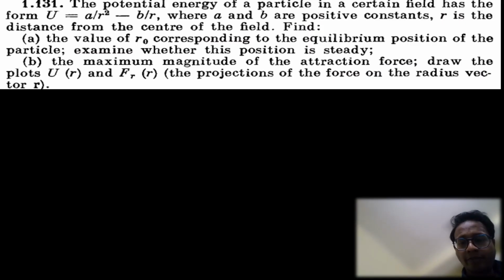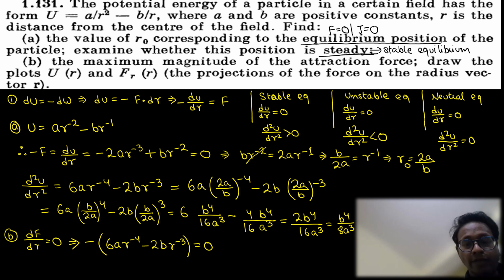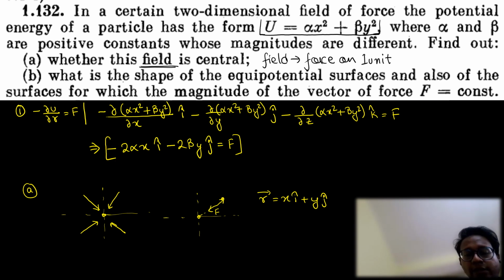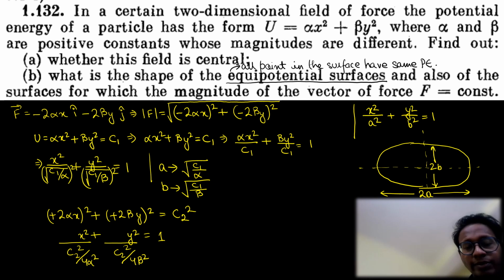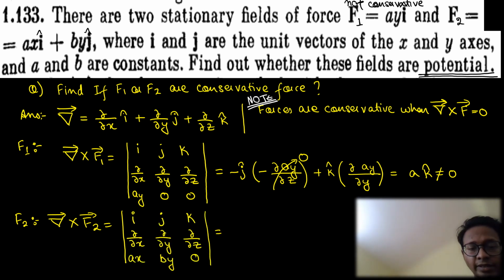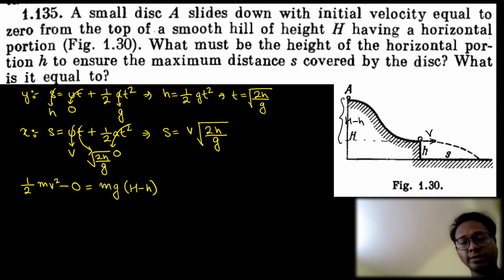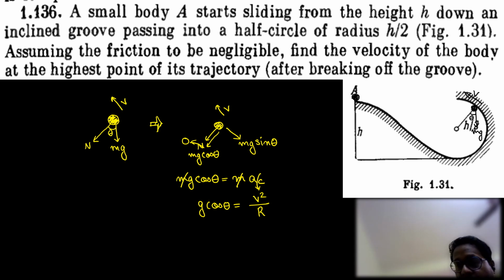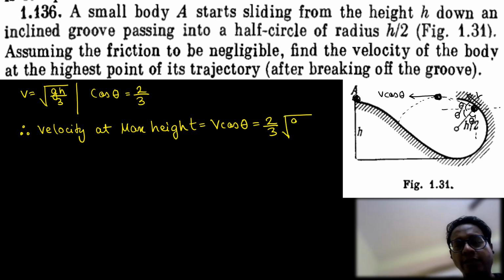work energy power for jee advanced from ie irodov part 3